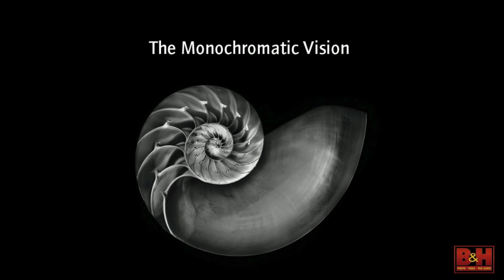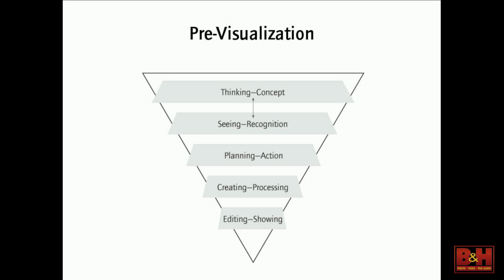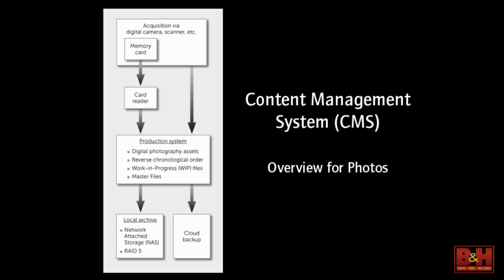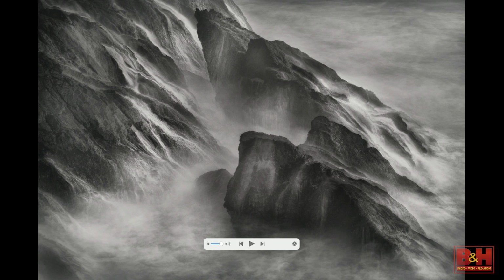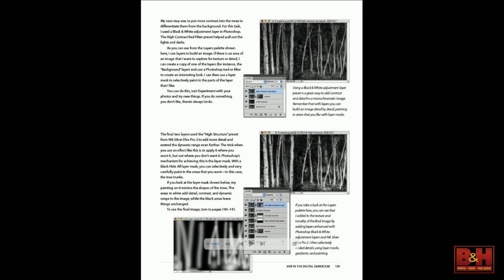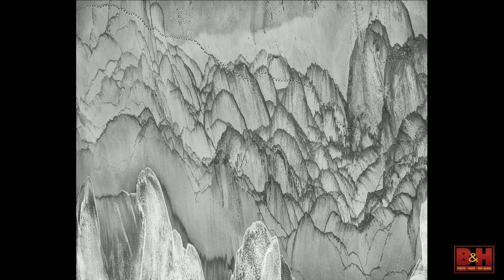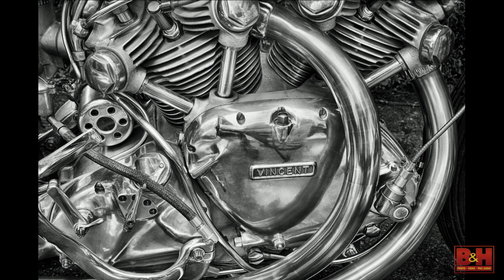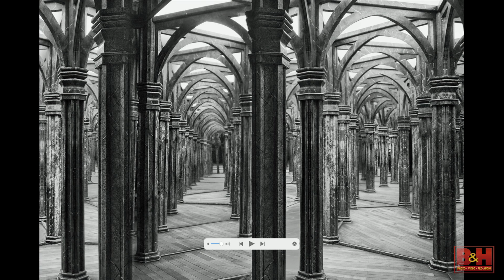Black and White Photography in the Digital Era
For much of the history of photography, practitioners were limited to black and white. But digital cameras allow you to choose on a frame-by-frame basis whether you are creating a color or black and white image; in fact, this choice is often best made in post-production.

In this presentation, acclaimed photographer Harold Davis addresses how to pre-visualize black and white in a color world, how to find subjects that work well monochromatically, how to tell a story or "write" a poem with black and white, and the best-practices workflow for black and white conversion. Along the way, Harold presents his black and white work, shows creative approaches such as digital solarization and LAB inversions, and discusses black and white printmaking.